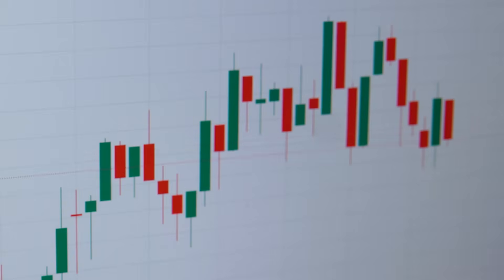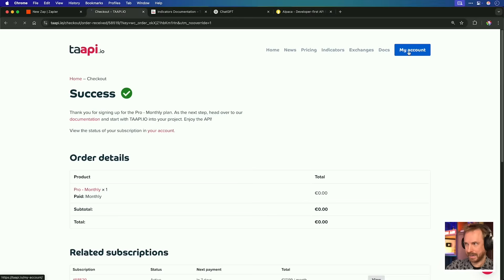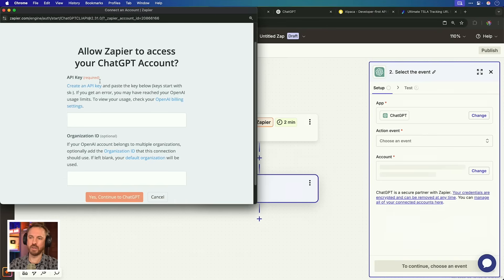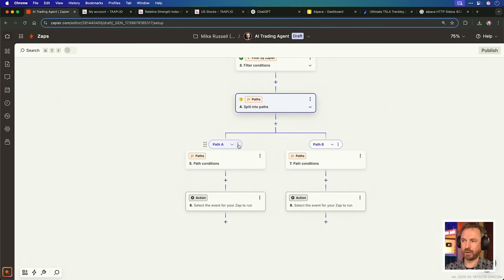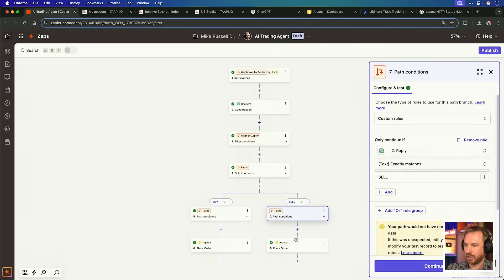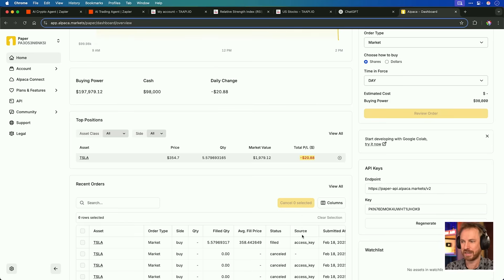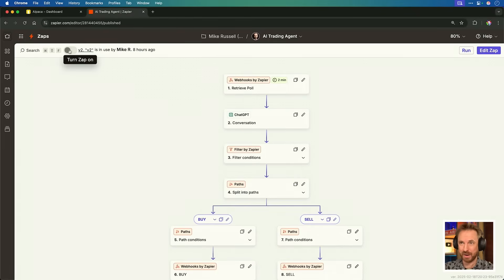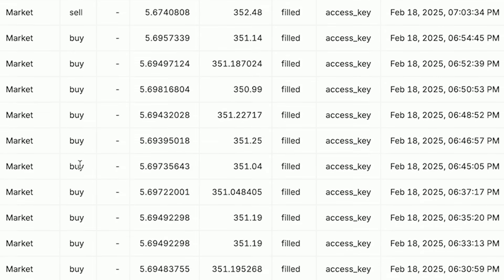I Made an AI Trading Agent in MINUTES (No Code!)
I'm Mike, and I'm about to do something crazy. I'm attempting to build an AI trading agent in just ten minutes – with no code! I'm using Zapier to connect everything, pulling real time trading signals from TAAPI, using ChatGPT to (hopefully!) make smart decisions, and then executing those trades with Alpaca. The entire workflow, from grabbing the Relative Strength Index (RSI) of Tesla stock to setting up buy/sell orders, is all happening without a single line of code.

I've set up the Zap, connected all the APIs, and even built in a failsafe to (hopefully) avoid any catastrophic mistakes. But will it actually work? I'm launching this thing live, during market hours, and putting my money on the line. The tension is real. Will my AI agent be a genius trader, or will it send my portfolio plummeting? You'll have to watch to find out... and things get very interesting. Let's just say there are some serious ups and downs, and I'm on the edge of my seat the entire time!

00:00 AI Trading Bot in 10 Minutes?!
00:30 The Plan: Connecting Everything with Zapier
02:03 Setting up the Real Time Data Flow
04:34 Buy or Sell? ChatGPT Decides!
07:08 Launching LIVE... Wish Me Luck!
10:24 The Aftermath...